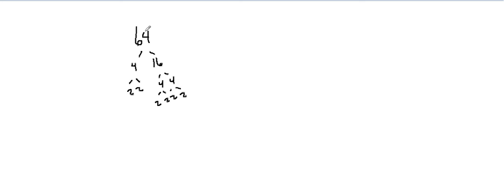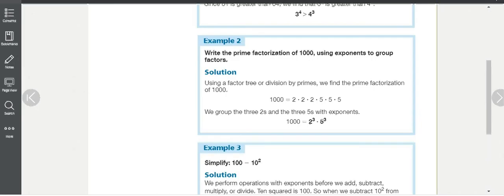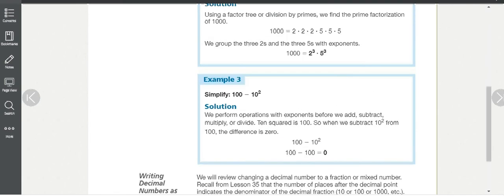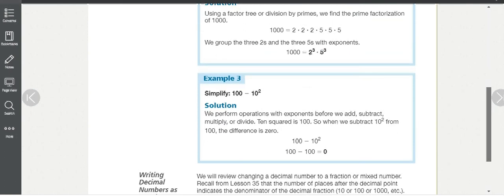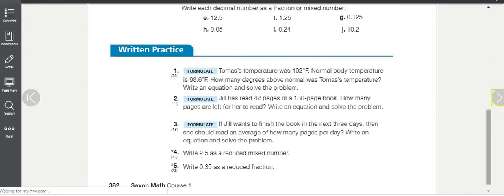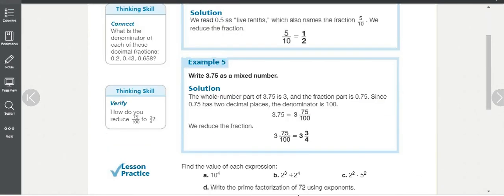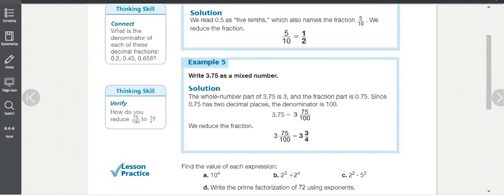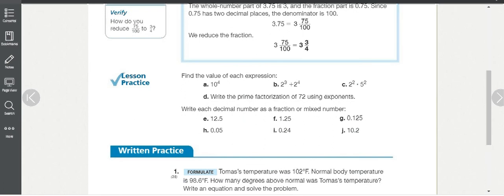Exponents // Writing Decimals as Fractions Part 2 - Course 1 Math Lesson 73